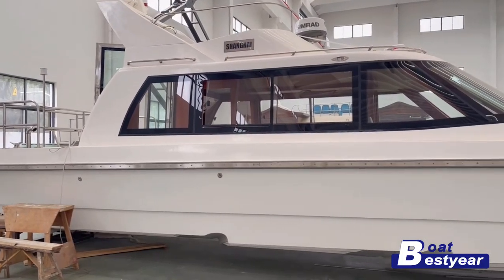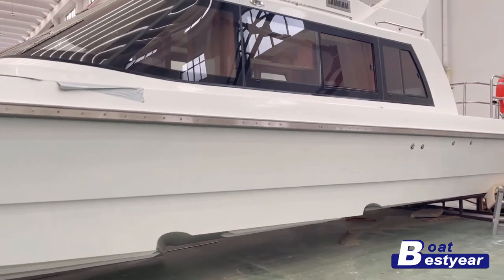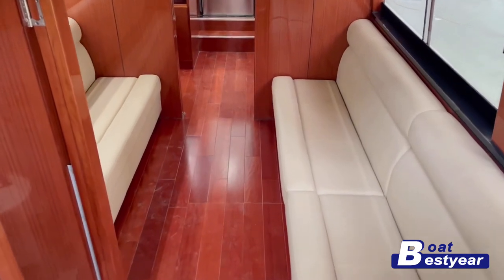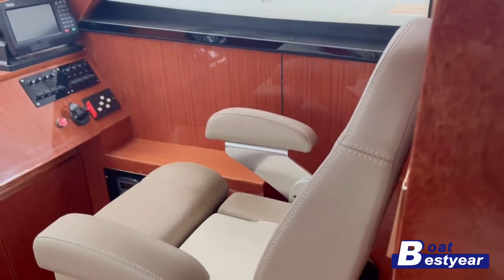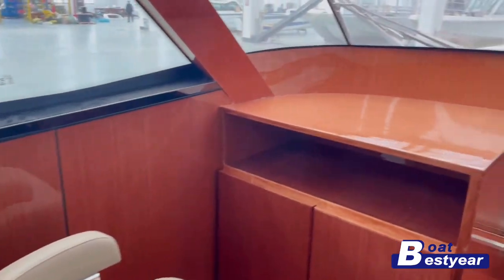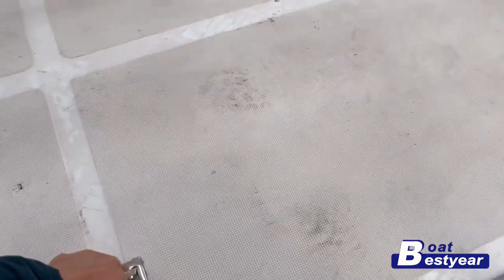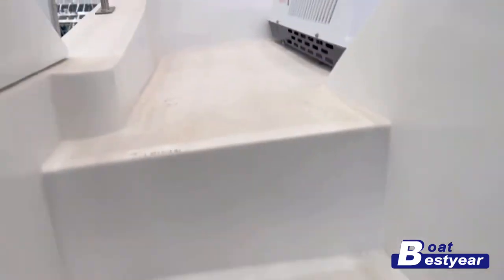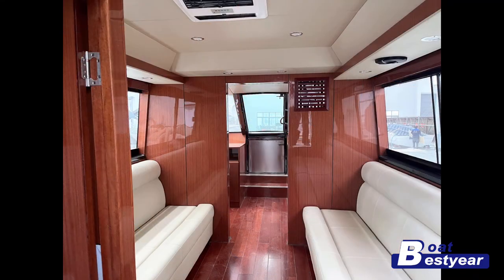45ft High-Speed Fishing Boat "Shanghai" | Walkthrough | Bestyear Boats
We've just finished building this stunning 45ft fishing boat for our client in Dubai. Deep V hull, stepped waterline design, capable of reaching up to 50 knots in water.

What's more? All-wooden interior, shock absorbing helmsman seat, insulated fish storage...

Read about this story, and take a video tour of this beautiful boat